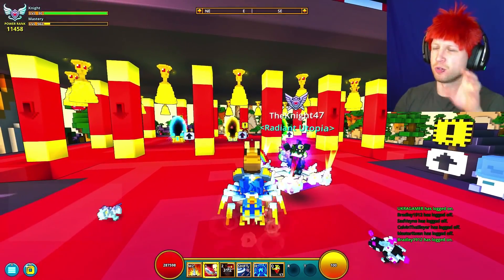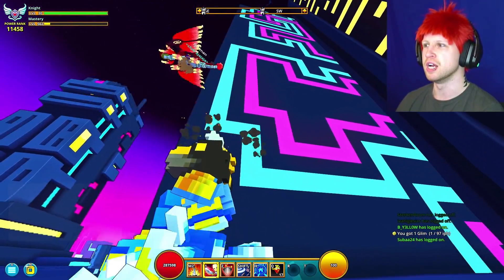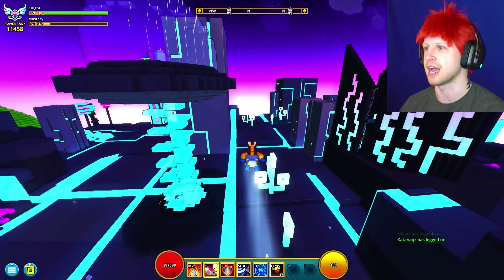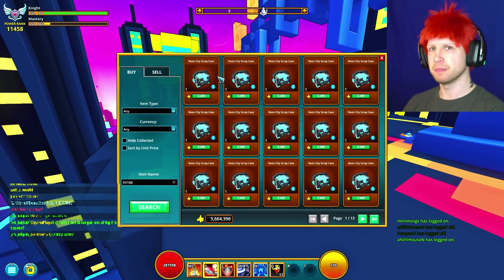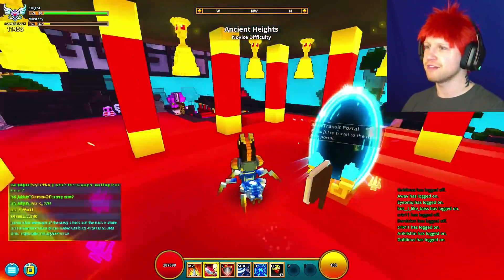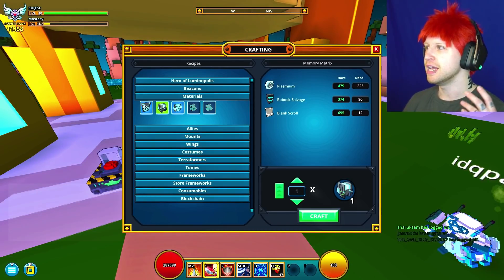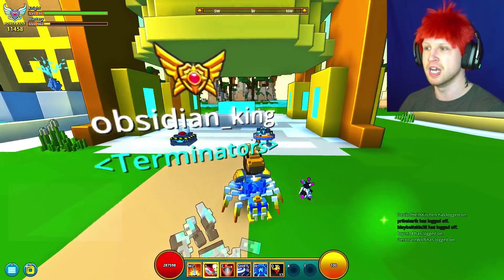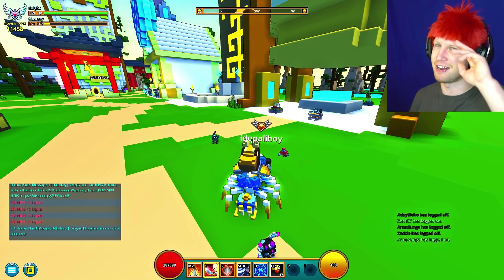HOW TO COMPLETE THE AMPERIUM ATTACKS 'A HERO RISES' 2018 TROVE EVENT!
✏️ A quick video guide explaining the NEW Amperium Attacks "A Hero Rises" quest chain in Trove, along with a full list of all rewards and the new FREE mount upon completion!